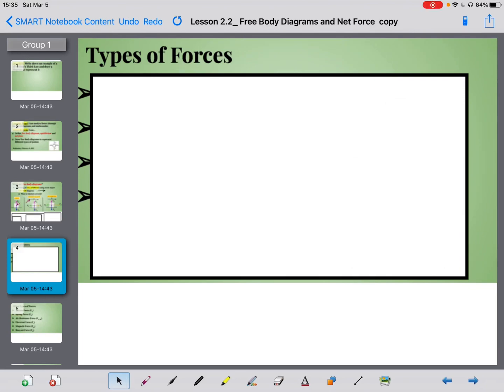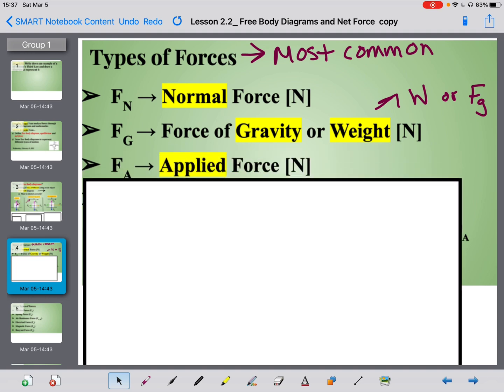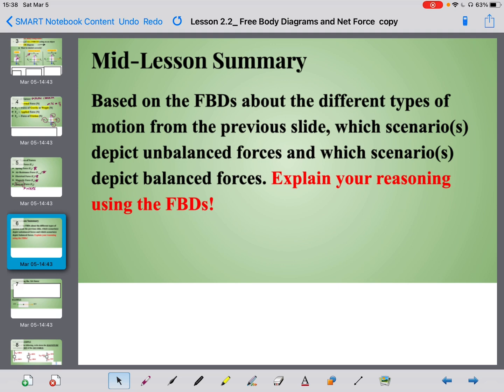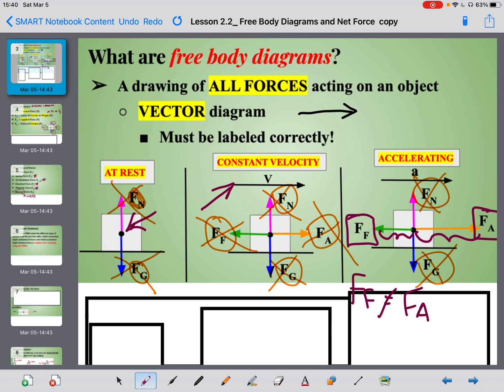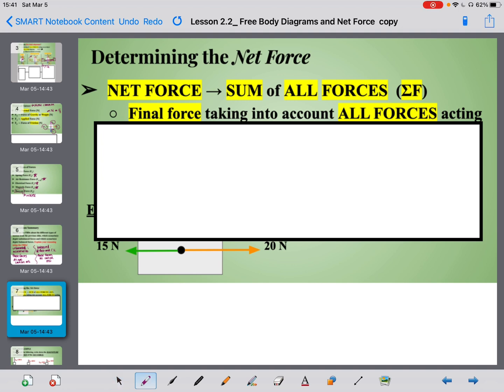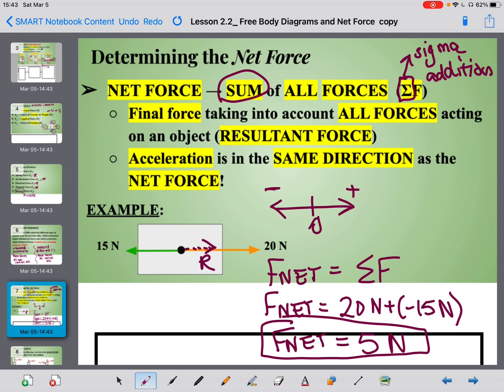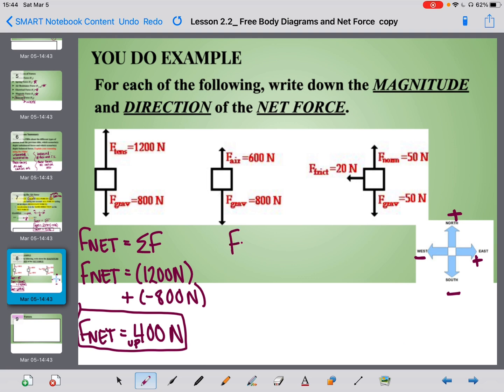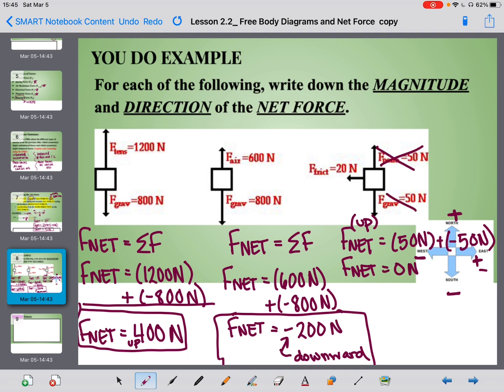Lesson 2.2: Free Body Diagrams and Net Force (PART 2)